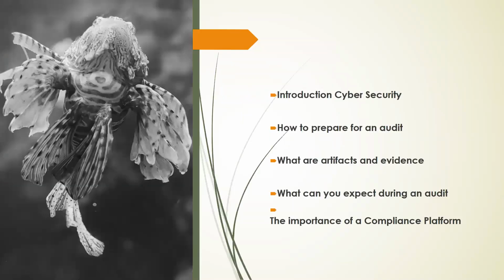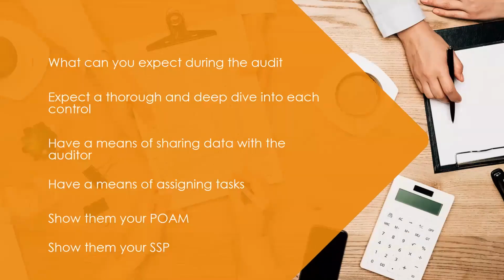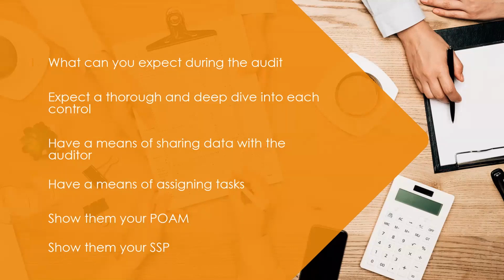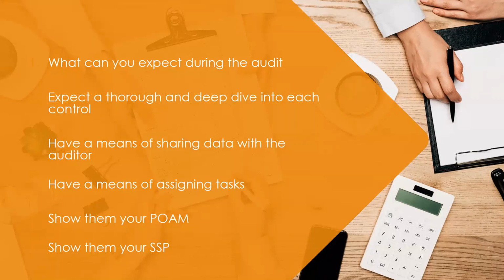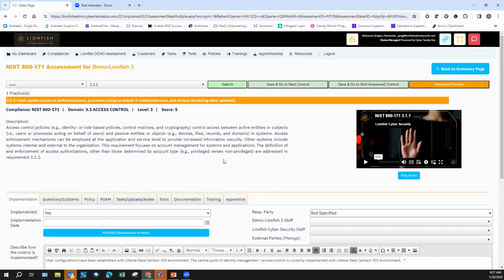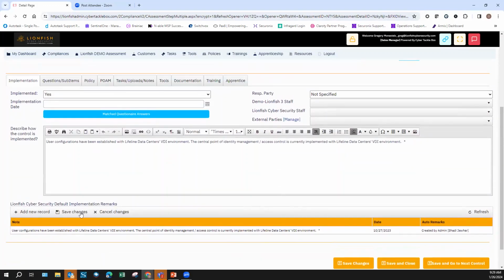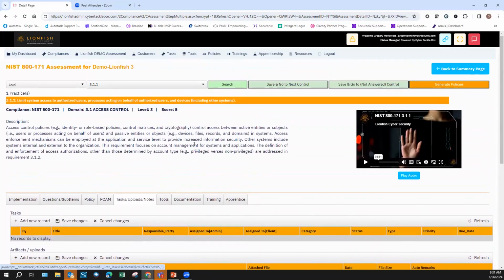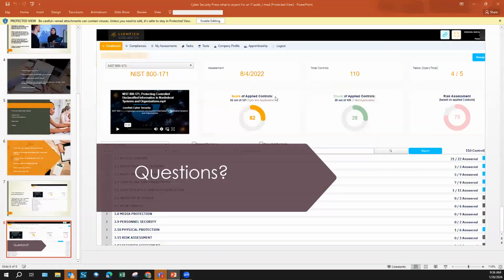Module 5 Preparing for an Audit Lionfish Cyber Security